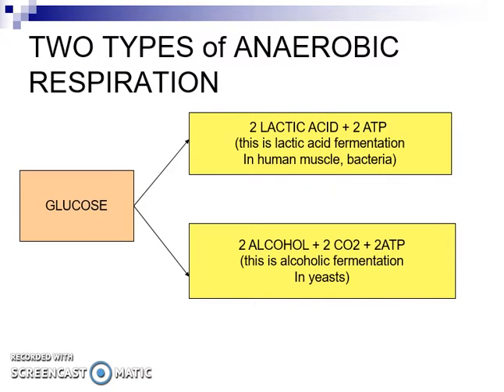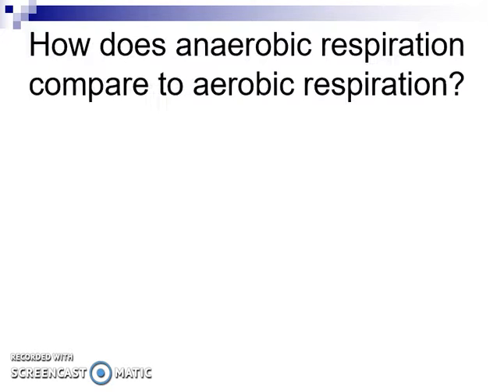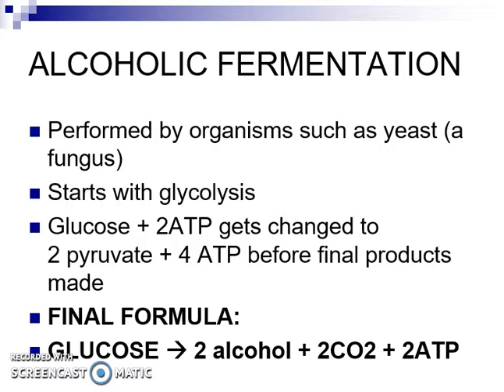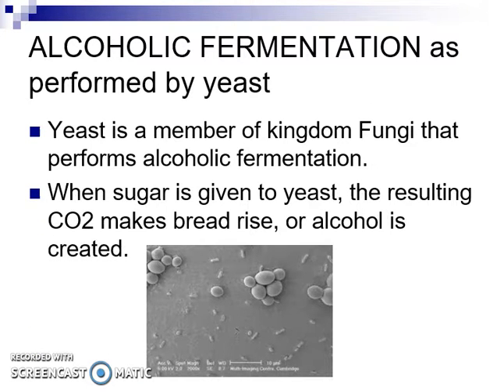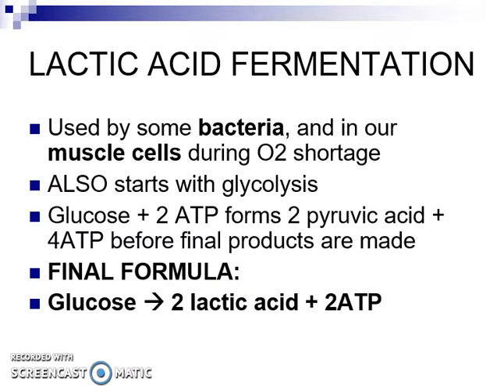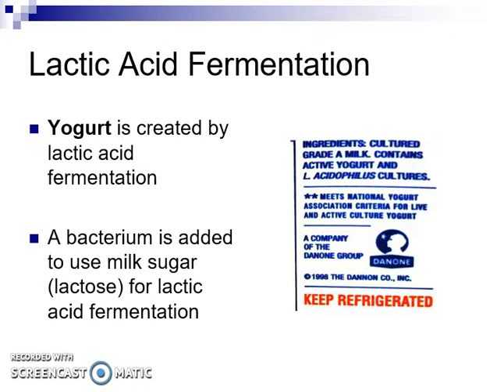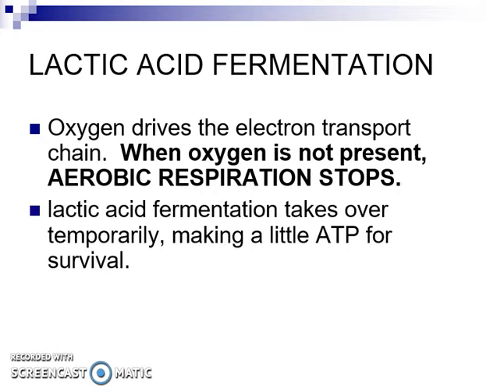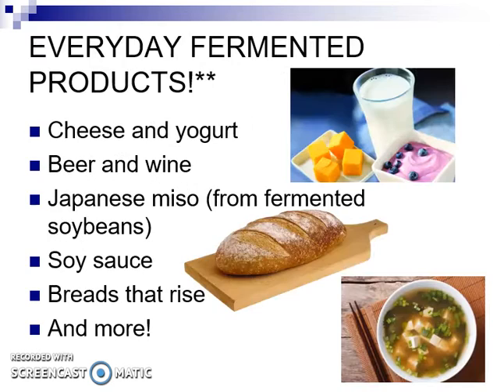Unit 2 Episode 18 Anaerobic Respiration